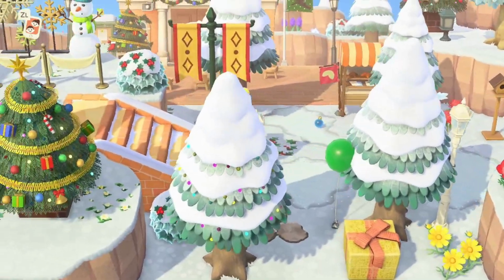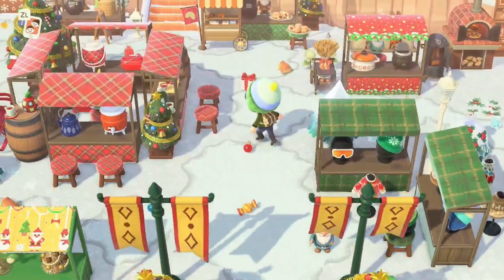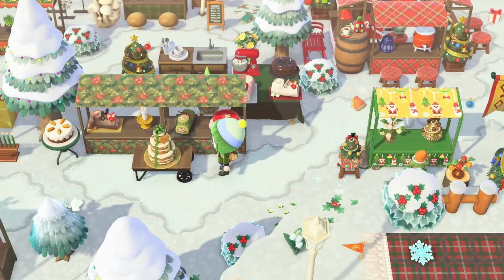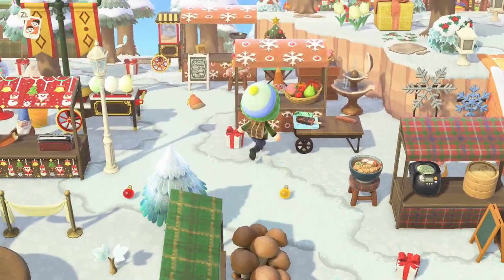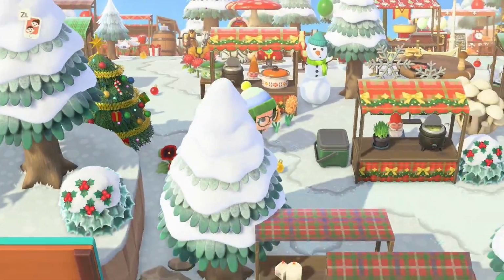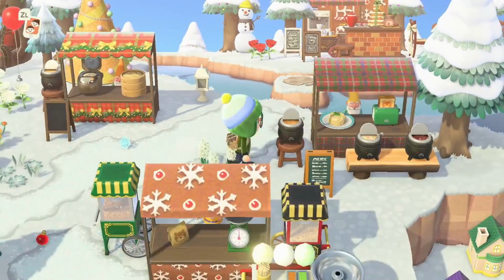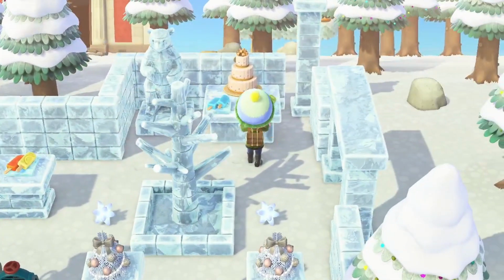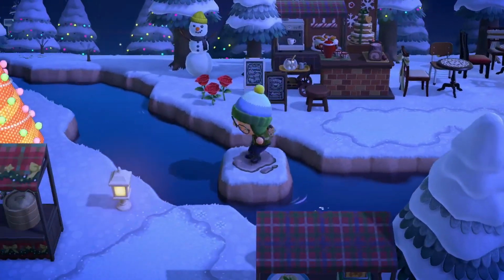My GERMAN CHRISTMAS MARKET in Animal Crossing: New Horizons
In today's video I'll give you a tour of my GERMAN CHRISTMAS MARKET in Animal Crossing New Horizons. There is a variety of different stalls including the so-called Glühwein (mulled wine), Handbrot, roasted almonds and more. There's also an ice bar and an ice skating rink, a Santa's workshop and a Christmas village!

CODES:
snowy path: MA-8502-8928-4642 (by @_woomei_ on Twitter)
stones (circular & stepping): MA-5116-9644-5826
gingerbread designs: MA-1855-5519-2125 (by @realmcdonnoers on Twitter)
stall design with bow: MA-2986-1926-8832 by (@berrybox on Twitter)
dark red and holly quilt: MA-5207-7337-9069
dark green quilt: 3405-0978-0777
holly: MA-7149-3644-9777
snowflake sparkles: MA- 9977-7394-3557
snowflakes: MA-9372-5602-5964